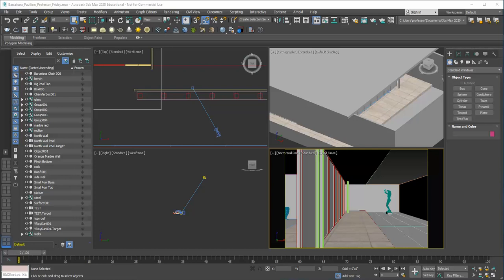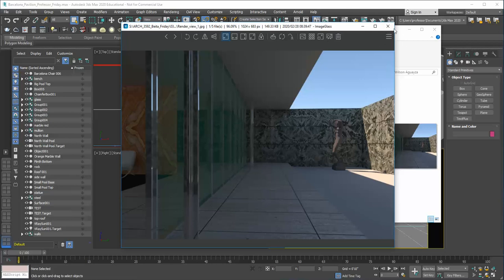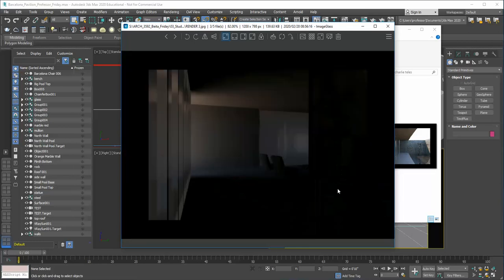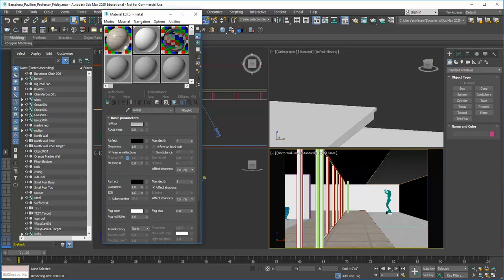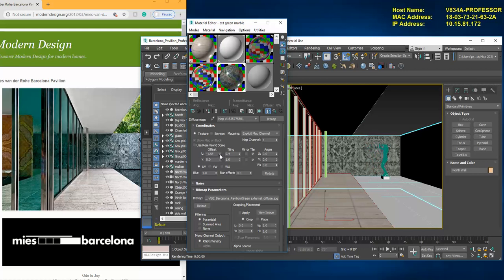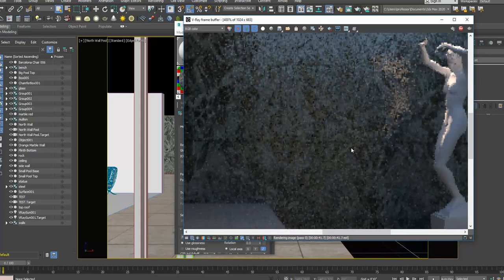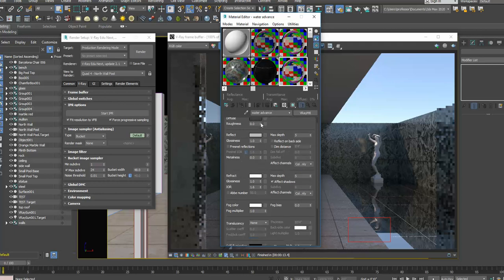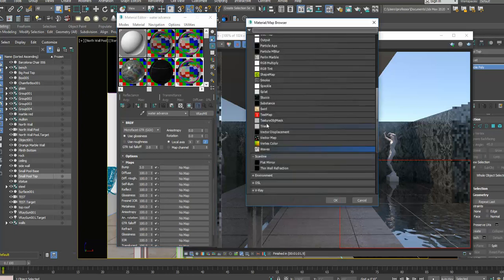05 3ds Max Vray Barcelona Pavilion Part 01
Video 05 - Project 01 - Barcelona Pavilion Renderings
- Lighting
- Materials